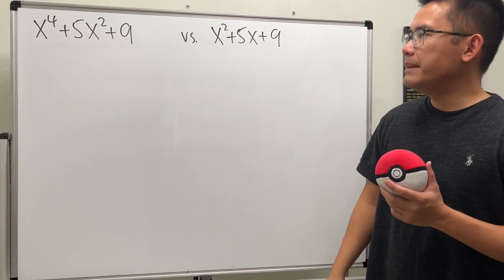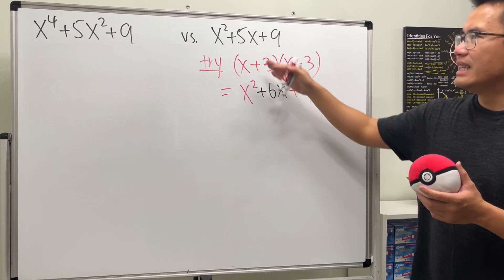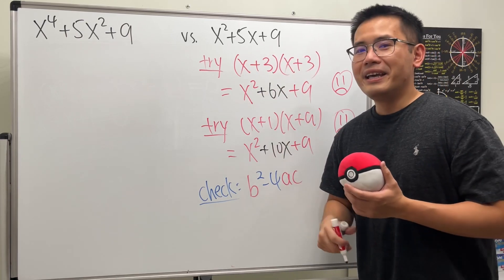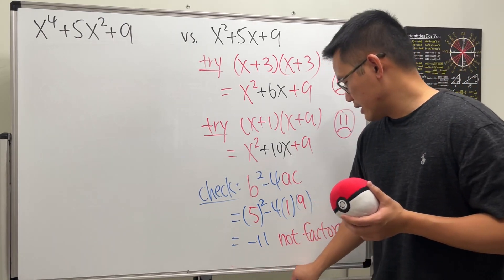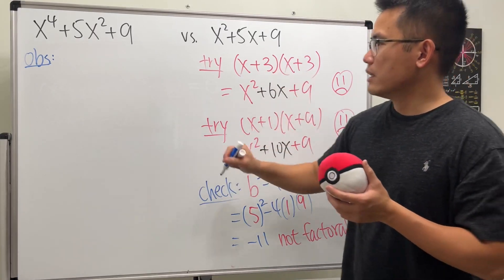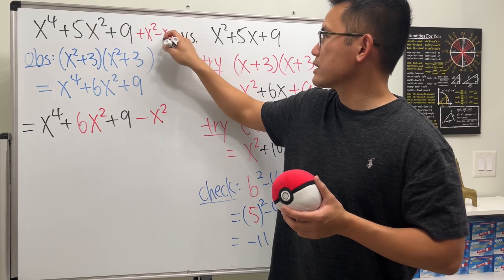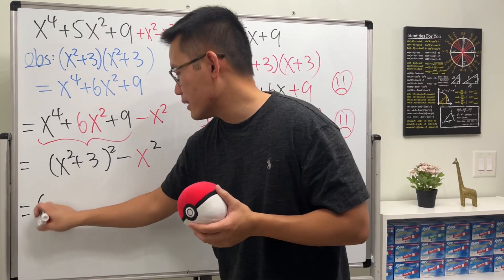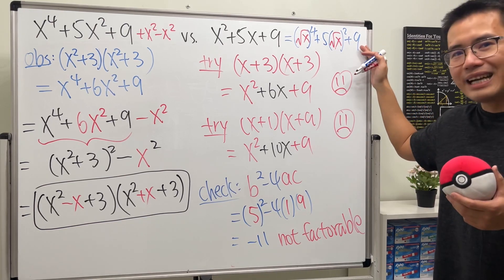Algebra 2: a challenge factoring problem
We will try to factor a tricky quartic polynomial x^4+5x^2+9 and a quadratic polynomial x^2+5x+9. More examples of factoring trinomials ax^2+bx+c